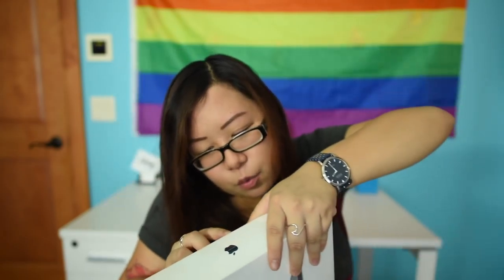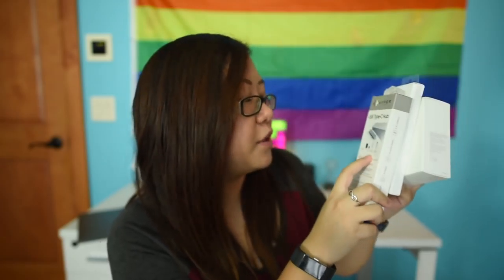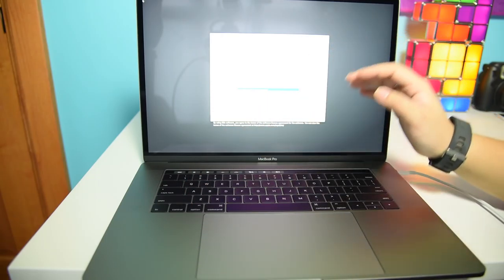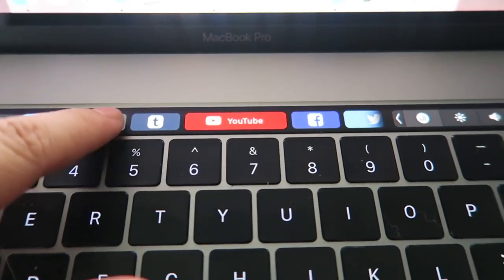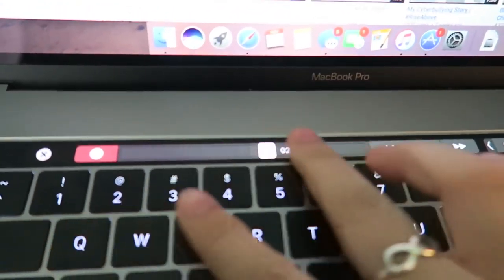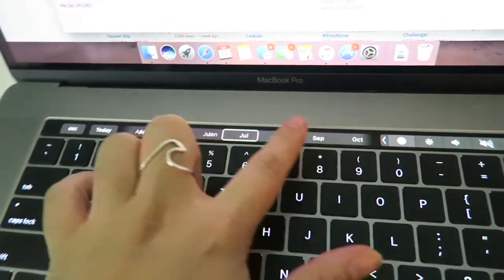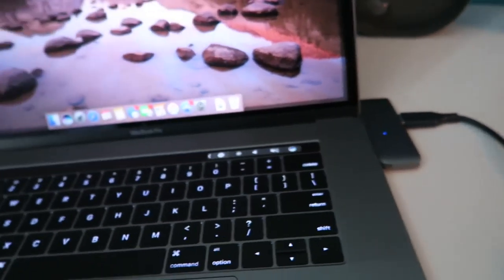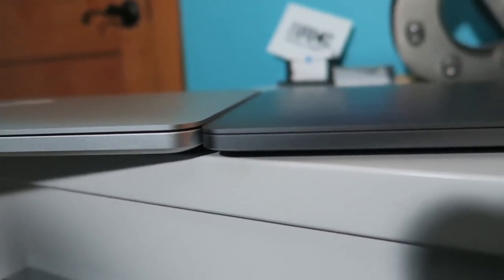I Got The New TOUCH BAR MACBOOK PRO!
I unbox the beautiful new touch bar 15" Macbook Pro in space grey! I'M OBSESSED. Enjoy me saying "THAT'S SO COOL!" over 50 times.